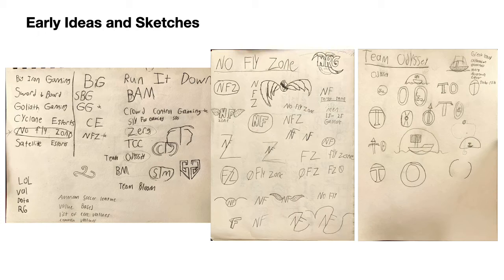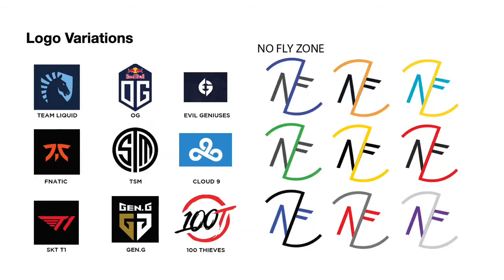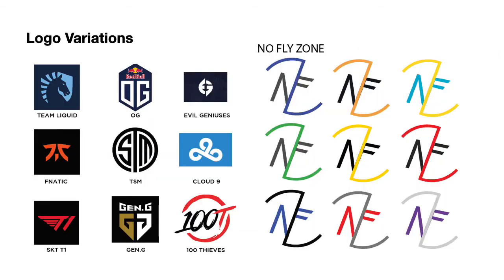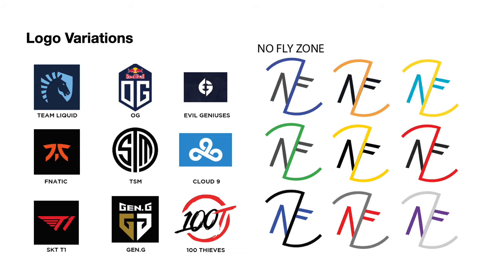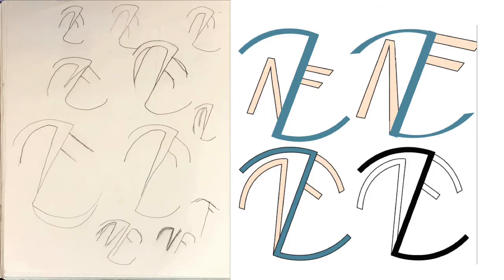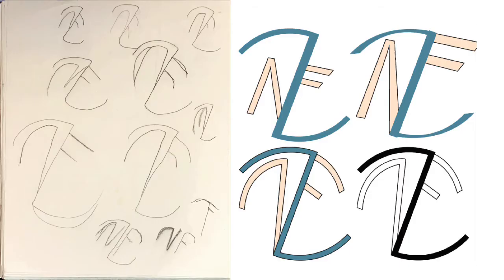NFZ_Prototype_Presentation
I made this at 2:30 in the morning. Please just tell me my stuff looks good or I'll cry. Thanks.